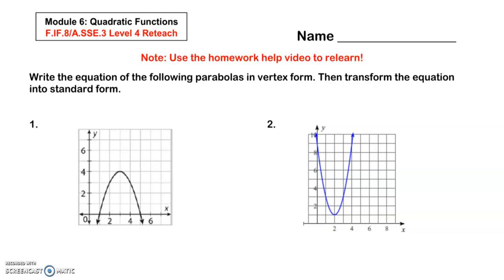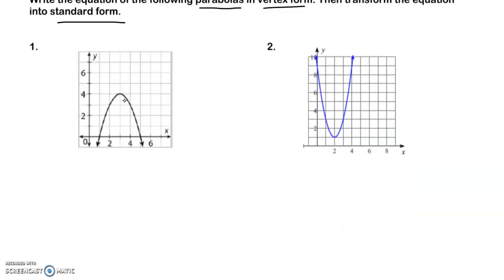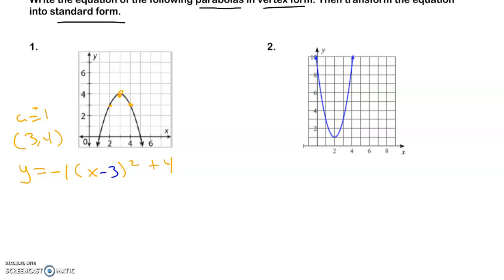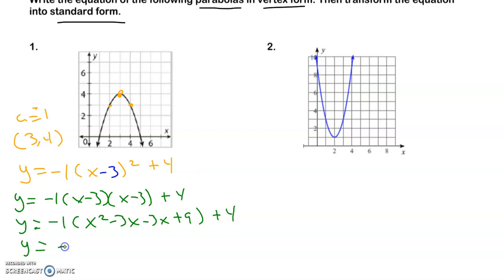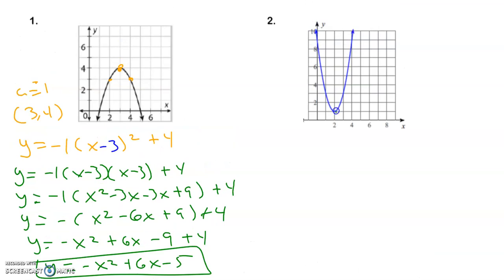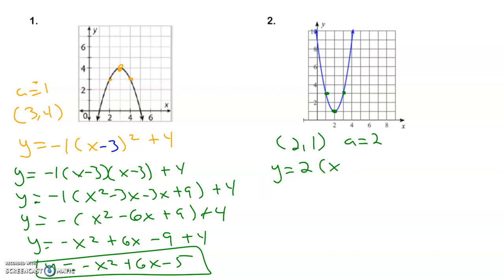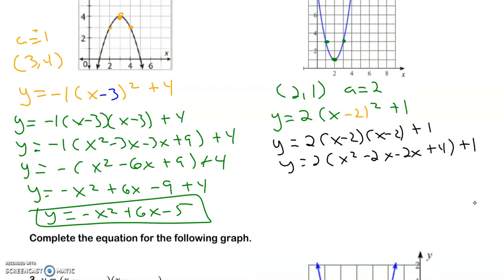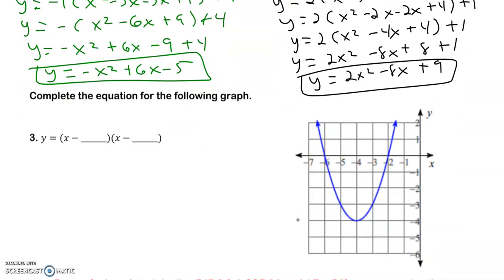F.IF.8/A.SSE.3 Level 4 Reteach